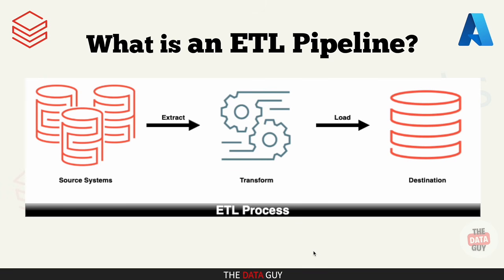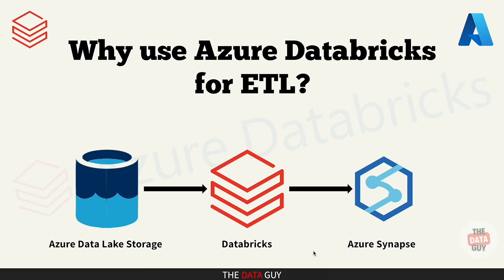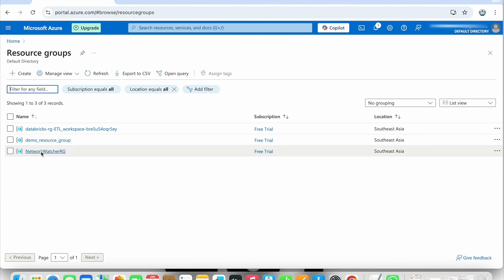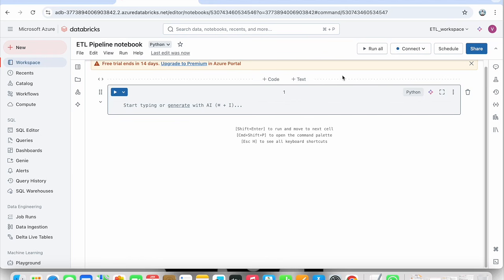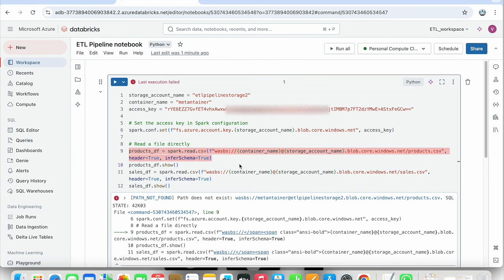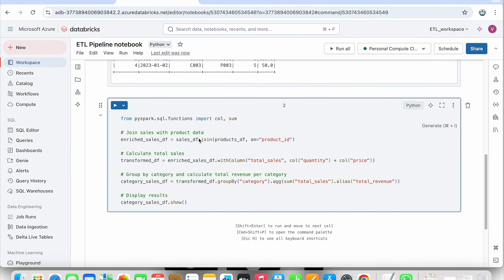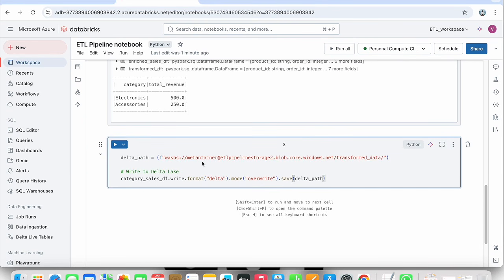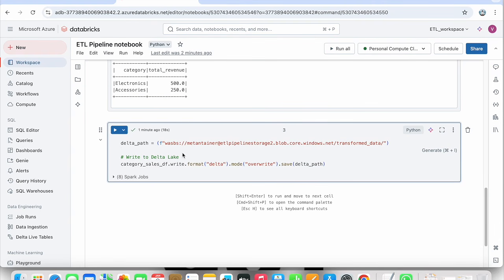End-to-End ETL Pipeline in Azure Databricks | Tutorial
Welcome to The Data Guy! 🚀

In this video, I’ll guide you through creating an End-to-End ETL Pipeline in Azure Databricks, a powerful platform for big data analytics and AI on Azure. Whether you're a beginner in data engineering or a seasoned pro, this step-by-step tutorial will help you master the process of building efficient ETL pipelines from scratch.

📌 What you’ll learn in this video:

-How to build an end-to-end ETL pipeline in Azure Databricks, starting from raw data extraction to loading into a data warehouse or data lake.
-Hands-on demonstration of creating and configuring Databricks clusters, notebooks, and jobs.

Have you worked with ETL pipelines in Azure Databricks before? Let me know your experiences or challenges in the comments! Also, feel free to suggest any topics you’d like me to cover in future videos.